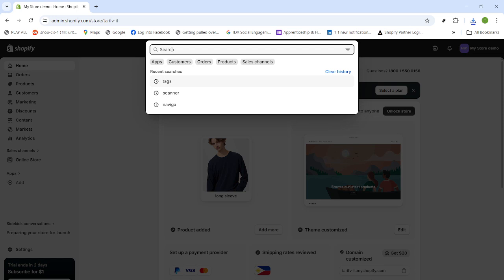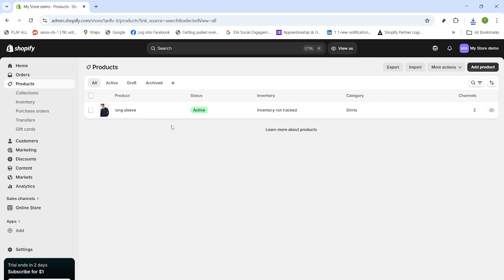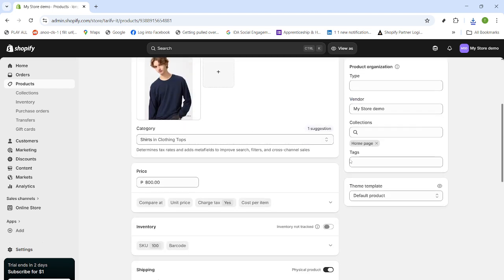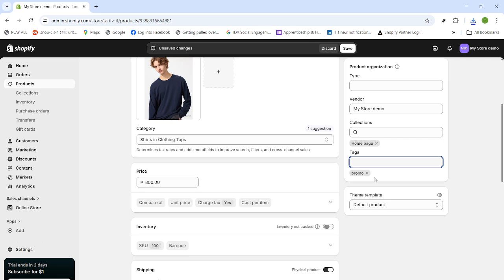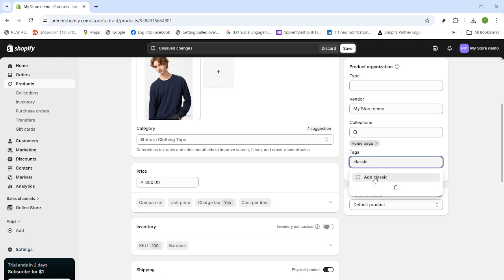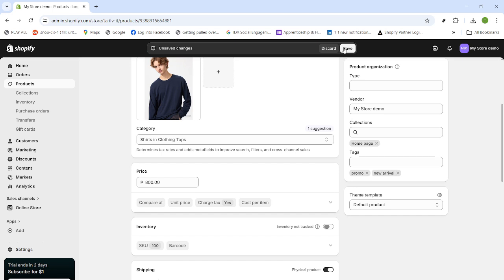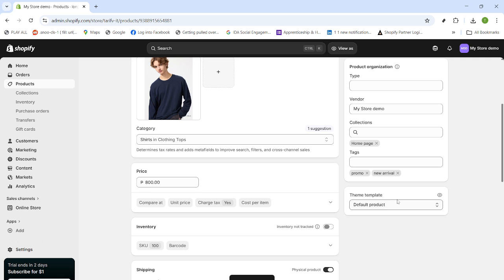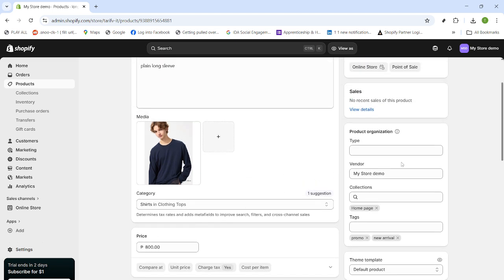How to Add Meta Tags to Shopify Store (Easy Guide)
In this video, we discuss how to add meta tags to Shopify store, focusing on product tags for organizing items and powering filters. We walk through the process of adding tags in the Shopify admin, managing them, and saving changes, while also covering best practices like keeping tags consistent and using them for automated collections or promotions.

00:00 Introduction
00:27 Accessing Tag Settings
00:40 Selecting a Product
01:04 Adding More Tags
01:52 Removing a Tag
02:14 Best Practices for Tags
02:41 Summary of the Process